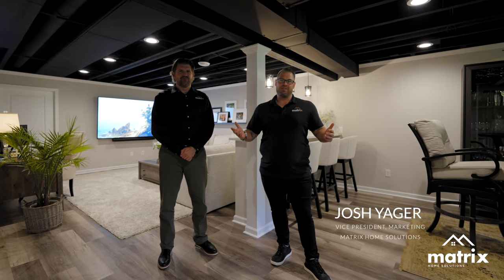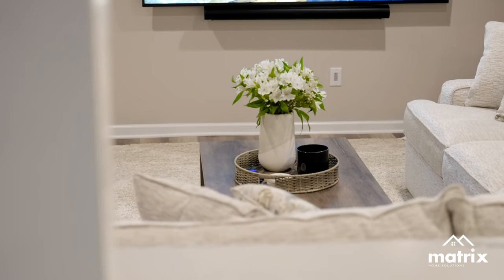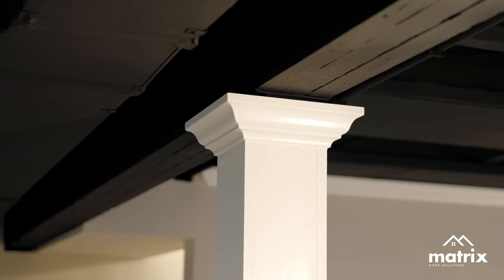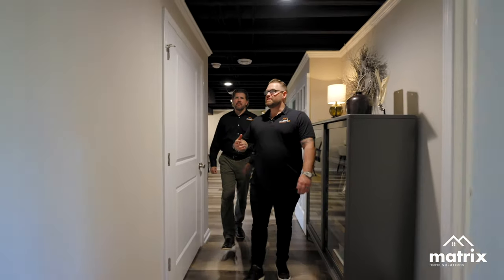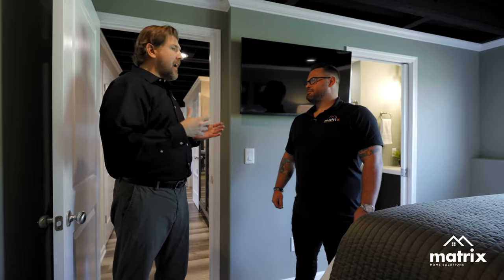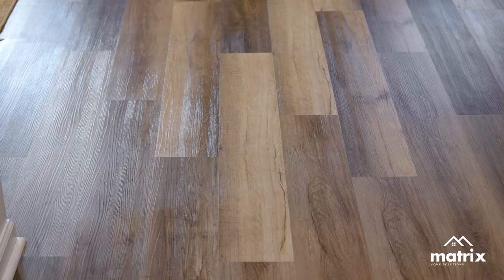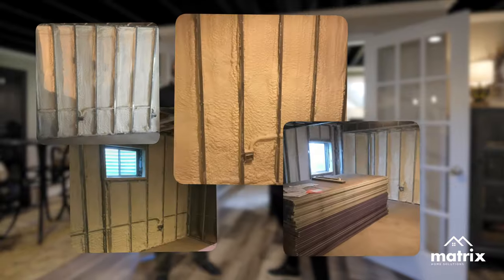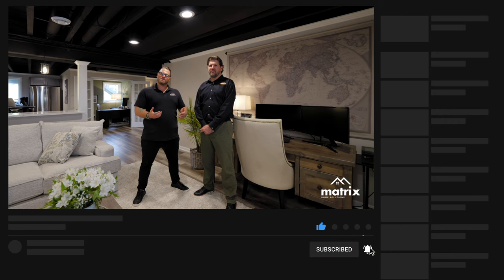How To Design The Basement of Your Dreams : Step by Step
In this video, we're going to show you how to design the basement of your dreams! We'll walk you through the complete design process, from concept to completion, step by step.

If you're looking to create a space that's perfect for all your needs, look no further than Matrix Home Solutions. We'll show you how to design the basement of your dreams using our unique design process, and you'll be able to start building your dream basement in no time!